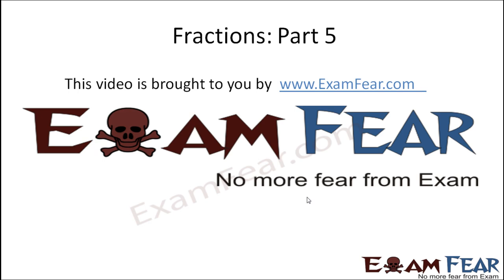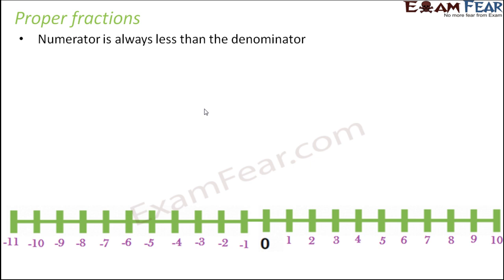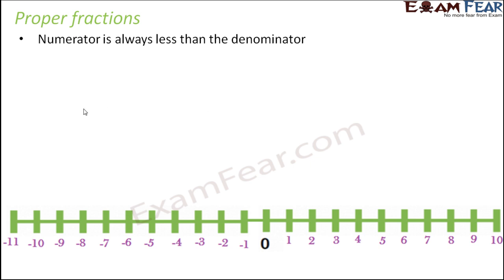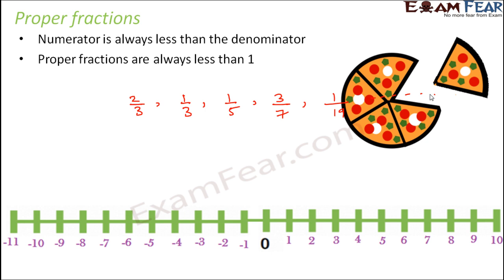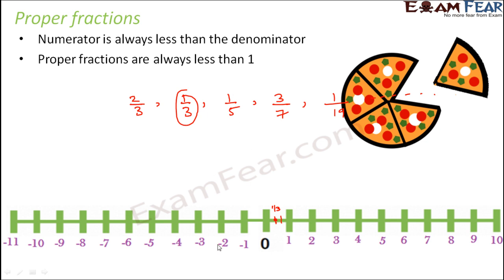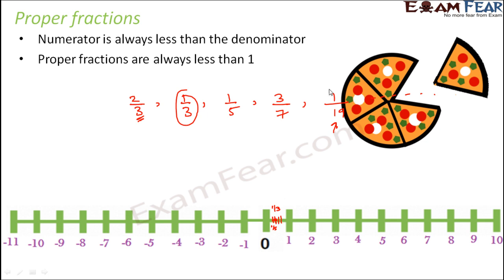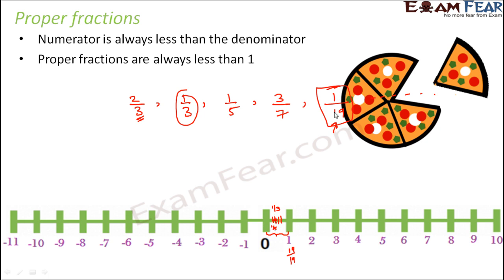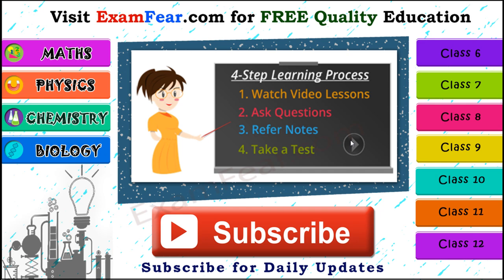Maths Fraction part 5 (Proper Fraction) CBSE Class 6 Mathematics VI